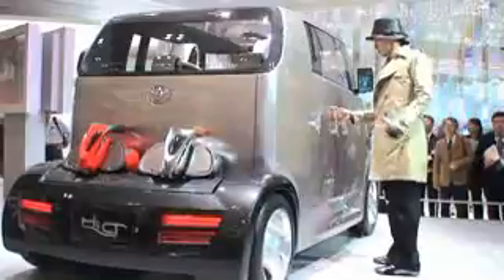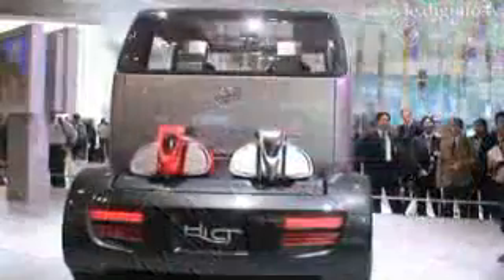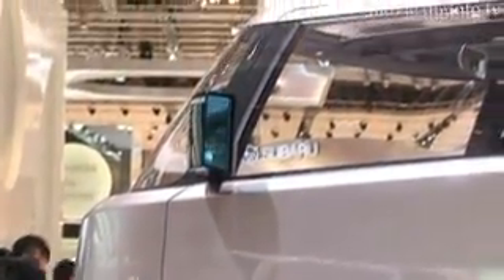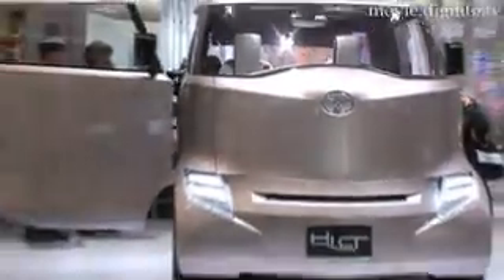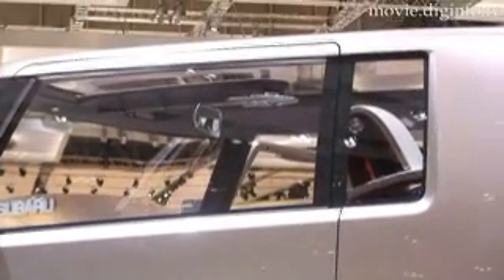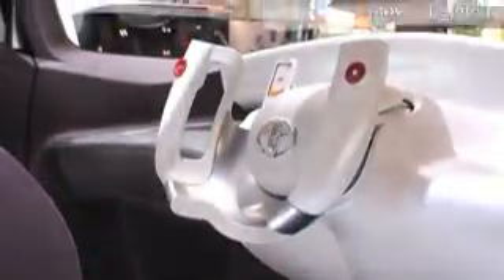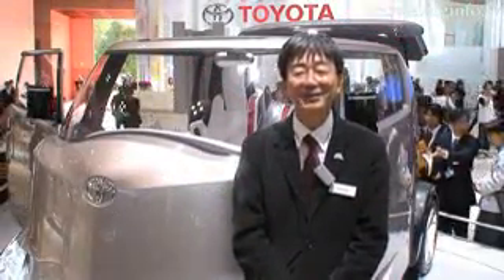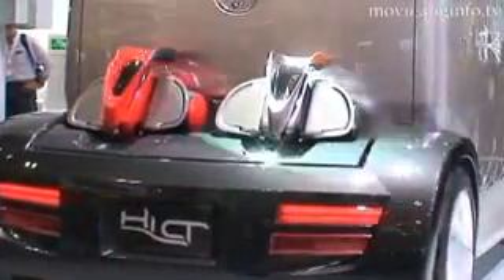Toyota Hi-CT Concept - Tokyo Motor Show 2007 : DigInfo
Featuring Toyota's Plug-in Hybrid Technology, the Toyota Hi-CT concept, designed with the youth market and young families living in busy urban centers in mind, aims to break the conventional boundaries of an urban vehicle, with unusual dimensions and a look unconstrained by conventional vehicle size, yet still seating four passengers.

"As you can see, the shape of the car is much more square than our conventional designs because what young people think is cool is different to what older people think is cool, we found this out from interviews and the media."

By placing the battery underneath the floor, the cabin features a higher driver position and more efficient use of cabin space, it also has mounted windows and a wide cabin interior, improving flexibility. The car is powered by a 1.5 liter engine fused with a hybrid motor, with plug-in hybrid technology allowing it to charge from external power sources at home or on the road and giving it a greater driving range when running on it's battery powered motor. Electricity for personal devices can be accessed from inside the car with an AC 100v accessory socket.

"The interior was designed by a French-born designer who is still young and in his mid-20's. The inspiration for the interior was the designers interpretation of Toyko, and the concept is arrows, so when you look at the car you can see many arrows, the designer said that the number of arrows in Tokyo is striking."

Measuring just 3.3 by 1.7 meters in diameter, the Hi-CT also manages to squeeze in a removable rear trunk and deck which can be used to carry bikes or other equipment.